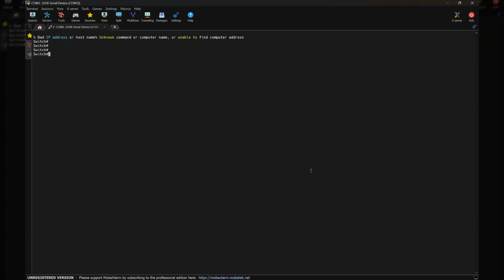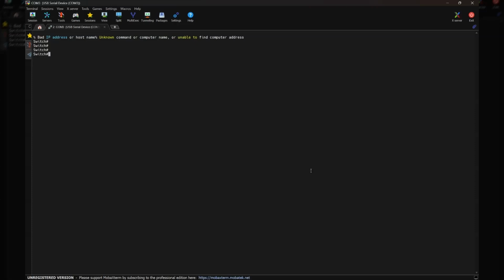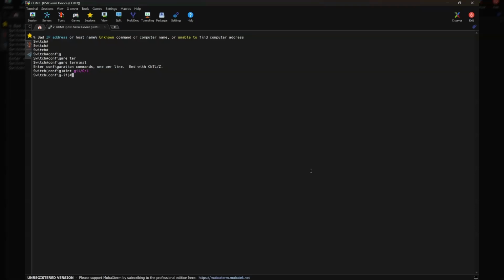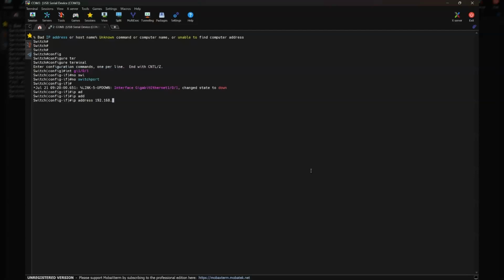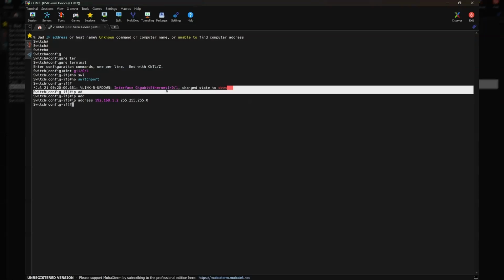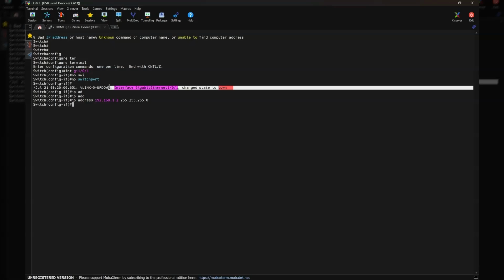RT Infrastructure: Routed ports